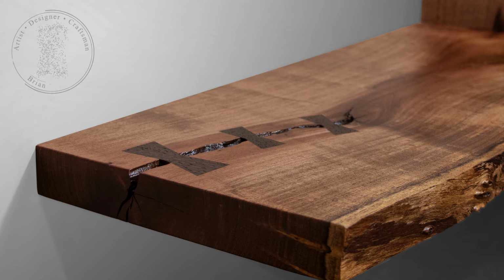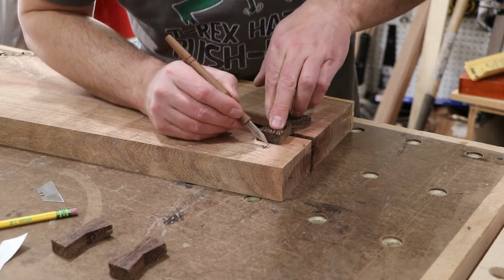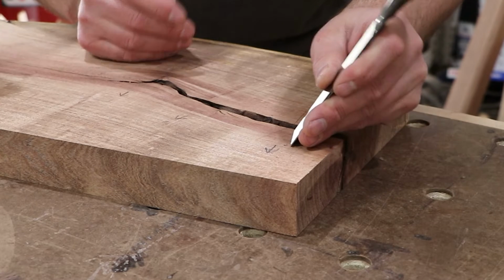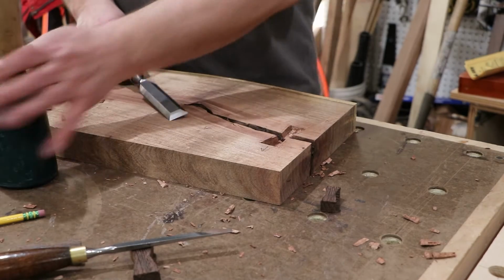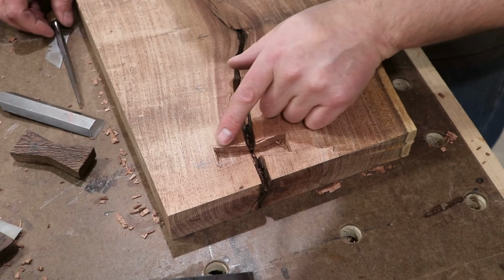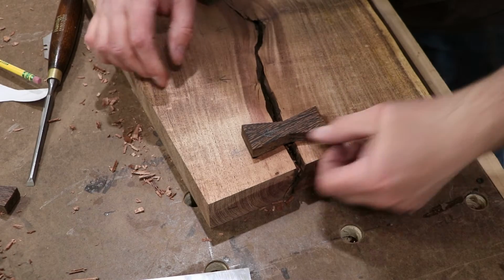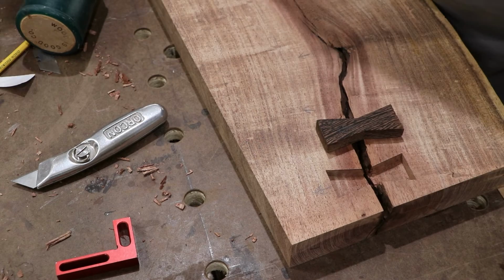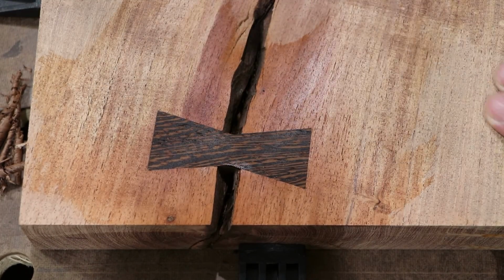How To Do a Perfect Bowtie Inlay By Hand - NO ROUTER - Mallet and Chisel only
In this video, I show how I inlay Bowties, butterflies, dutchmen, or whatever you want to call them, using only a mallet and chisel... for the final clean, I use a hand plane and a sander.  Yes, a sander, I'm not a savage, after all.